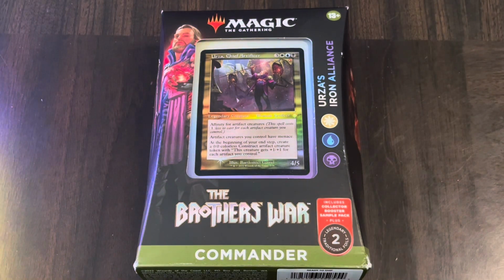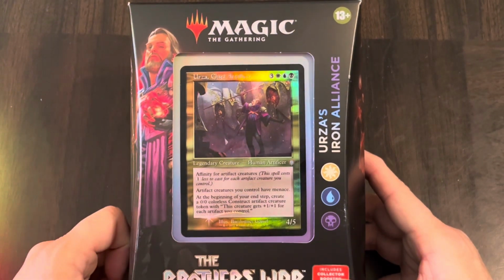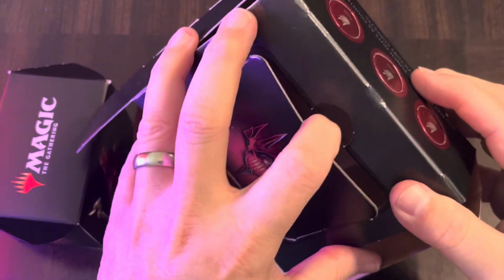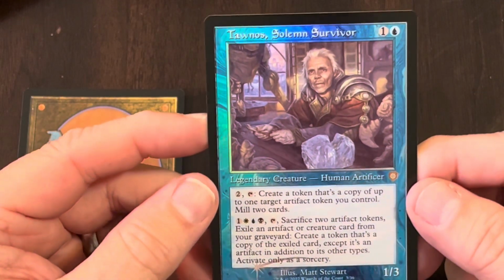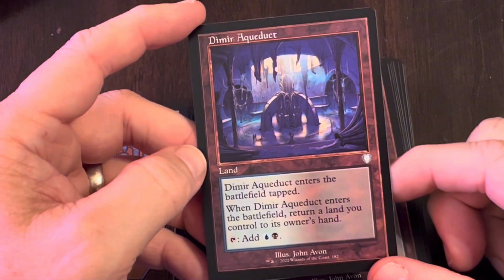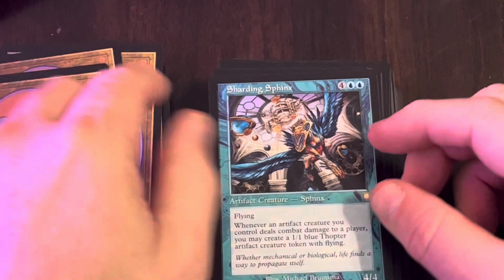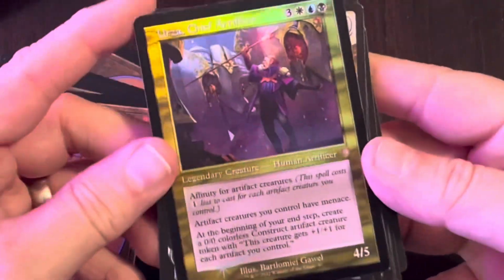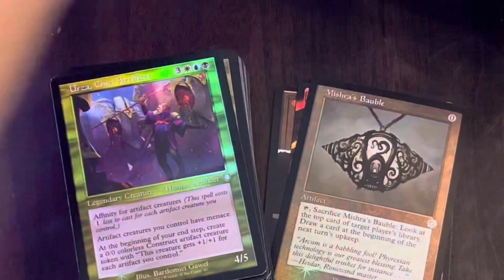Sci-Fi Fantasy Saturday - Urza’s Iron Alliance, The Brother's War (MTG)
Commander (1)
Urza, Chief Artificer

Creature (36)
Alela, Artful Provocateur
Angel of the Ruins
Armix, Filigree Thrasher
Baleful Strix
Bronze Guardian
Chief of the Foundry
Chrome Courier
Darksteel Juggernaut
Digsite Engineer
Etched Champion
Etherium Sculptor
Ethersworn Adjudicator
Filigree Attendant
Hexavus
Indomitable Archangel
Losheel, Clockwork Scholar
Marionette Master
Master of Etherium
Myr Battlesphere
Noxious Gearhulk
Sai, Master Thopterist
Sanwell, Avenger Ace
Scholar of New Horizons
Sharding Sphinx
Sharuum the Hegemon
Shimmer Dragon
Solemn Simulacrum
Steel Hellkite
Steel Overseer
Tawnos, Solemn Survivor
Teshar, Ancestor's Apostle
Thought Monitor
Vedalken Humiliator
Whirler Rogue
Wire Surgeons
Wreck Hunter

Sorcery (7)
Austere Command
March of Progress
One with the Machine
Phyrexian Rebirth
Preordain
Urza's Ruinous Blast
Vindicate

Instant (4)
Despark
Sphinx's Revelation
Swords to Plowshares
Unbreakable Formation
Artifact (14)
Arcane Signet
Azorius Signet
Bident of Thassa
Cranial Plating
Dimir Signet
Kayla's Music Box
Liquimetal Torque
Orzhov Signet
Relic of Progenitus
Skullclamp
Sol Ring
Swiftfoot Boots
Thopter Shop
Thought Vessel

Enchantment (2)
Tempered Steel
Thopter Spy Network

Land (36)
Ancient Den
Arcane Sanctum
Ash Barrens
Azorius Chancery
Bojuka Bog
Command Tower
Darksteel Citadel
Dimir Aqueduct
Evolving Wilds
Exotic Orchard
Goldmire Bridge
4 Island
Mistvault Bridge
Orzhov Basilica
Path of Ancestry
4 Plains
Prairie Stream
Razortide Bridge
River of Tears
Seat of the Synod
Skycloud Expanse
Spire of Industry
Sunken Hollow
3 Swamp
Temple of Deceit
Temple of Enlightenment
Temple of Silence
Vault of Whispers